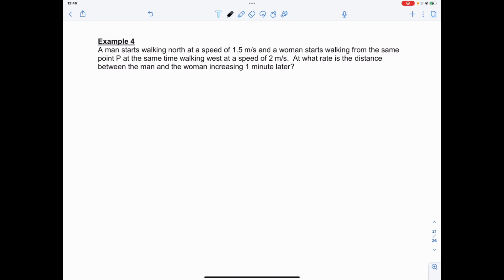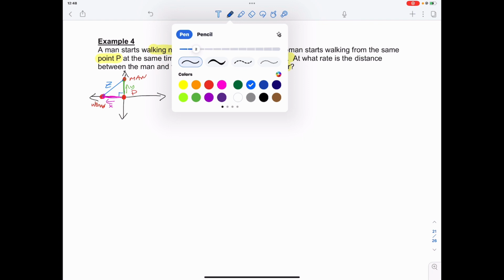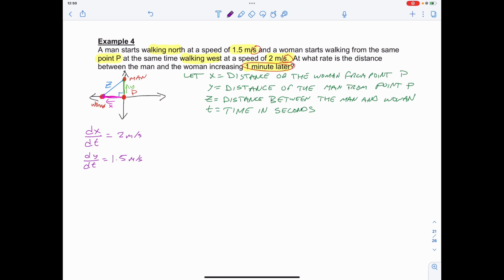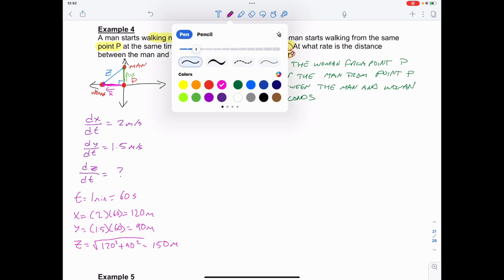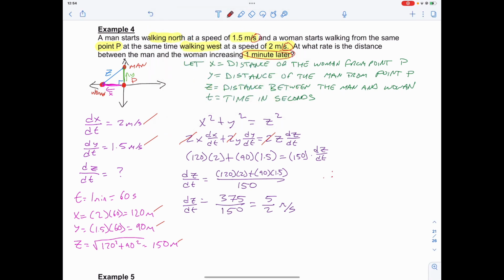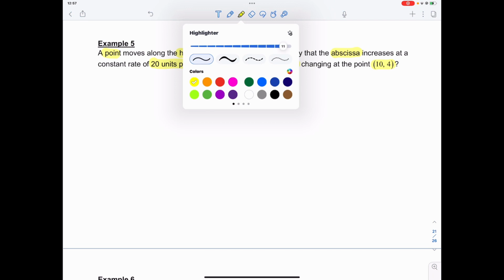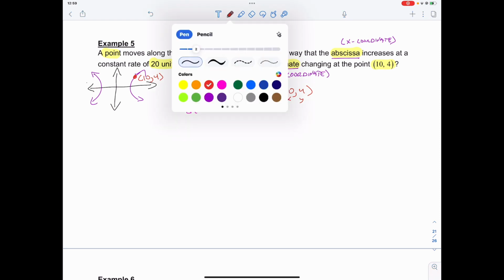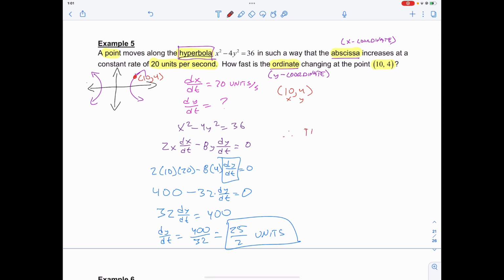M31 Applications of Derivatives Lesson 5b Example 4 and 5